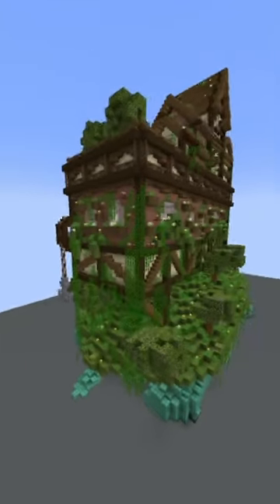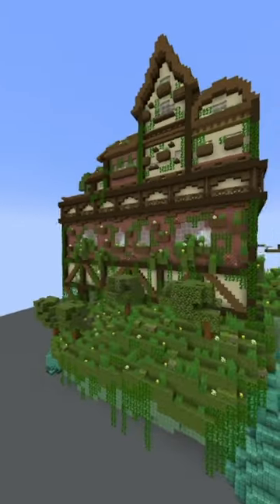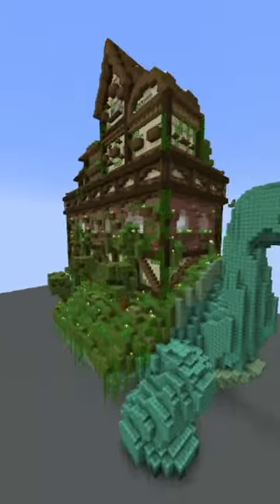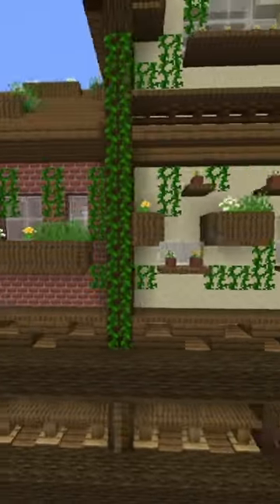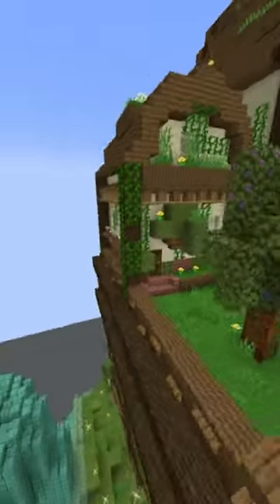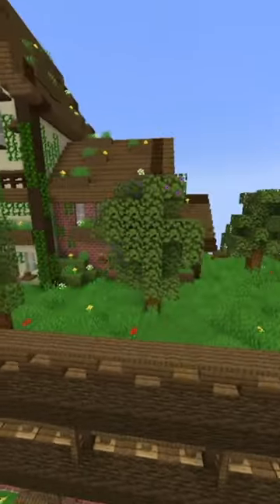BIGGEST MINECRAFT TURTLE mega base build!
THE BIGGEST MINECRAFT TURTLE MEGA BASE! so proud of this build hope you guys like idk if it hermitcraft worthy but i try my best!! and who knows maybe one day!!